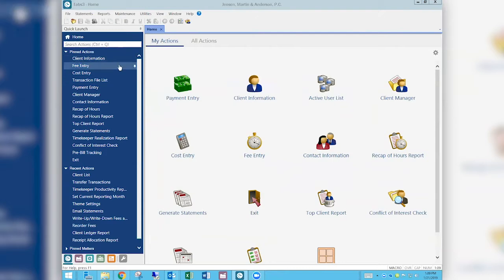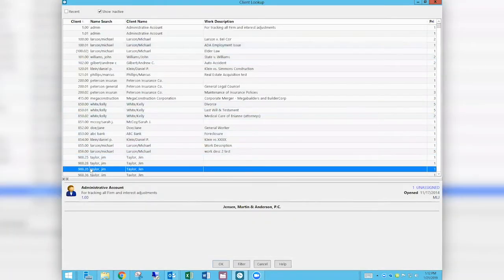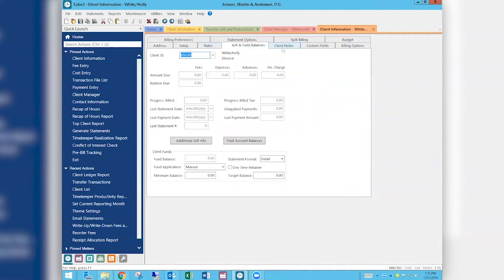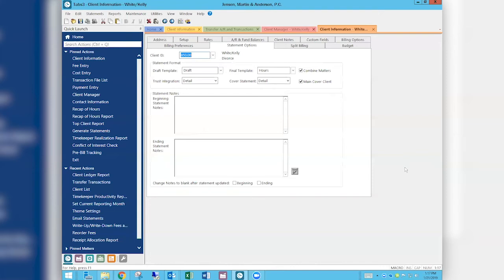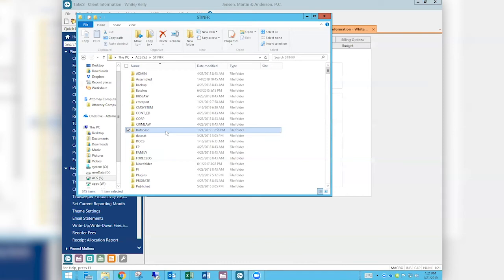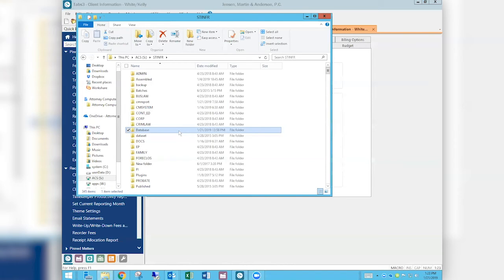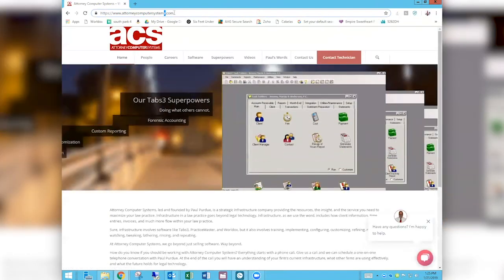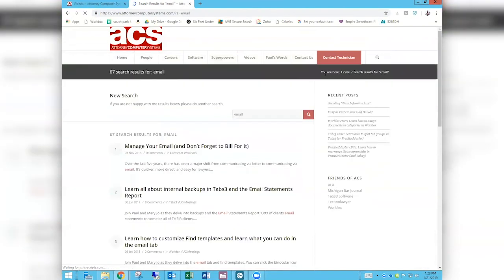Learn how to move matters between clients in Tabs3 and how to protect your data in Platinum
Join Paul and Mary Jo on Monday, January 21st at 1:00 pm ET as they delve into moving matters between clients in Tabs3 and protecting your data files from users in Platinum.

Have you ever setup a matter under the wrong client? Or maybe you've had a client that has split into two, and now you want to reorganize those existing matters into the new client. Mary Jo will take a close look at the best practices for moving a matter from one client to another.

Paul will take a look at the new database folder in Version 19, explain why it was added, and reveal how you can use Platinum to restrict users direct access to this folder.